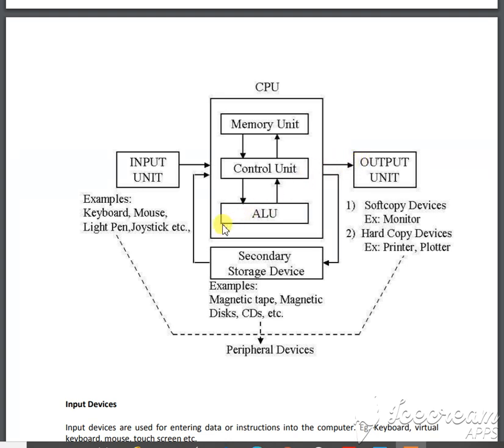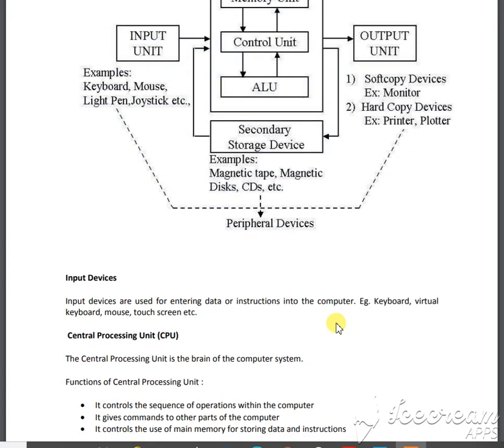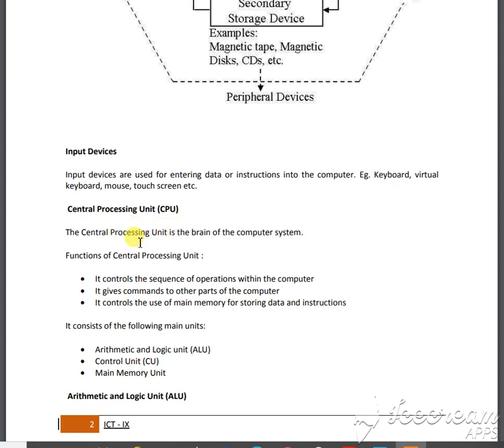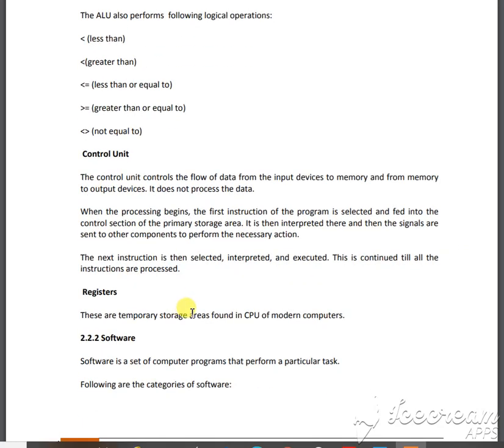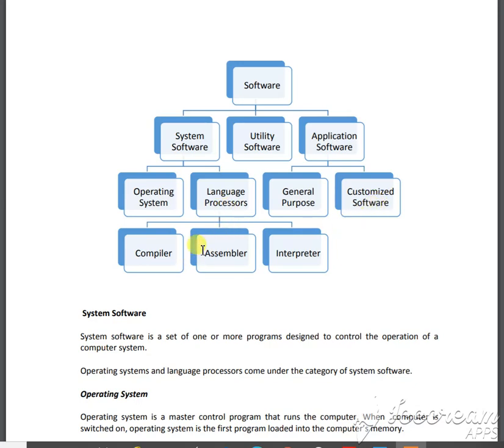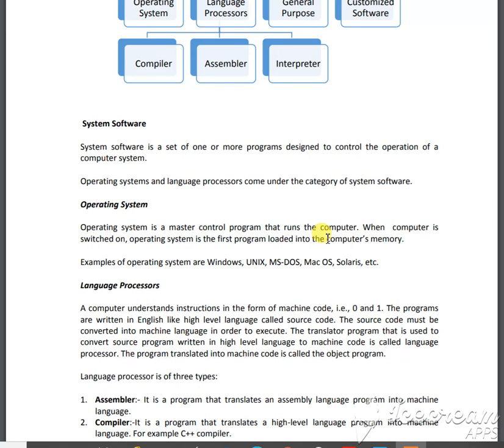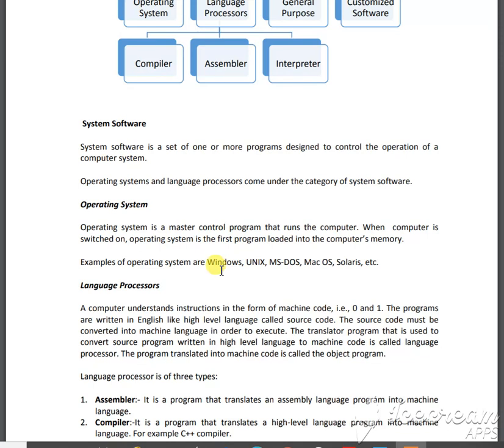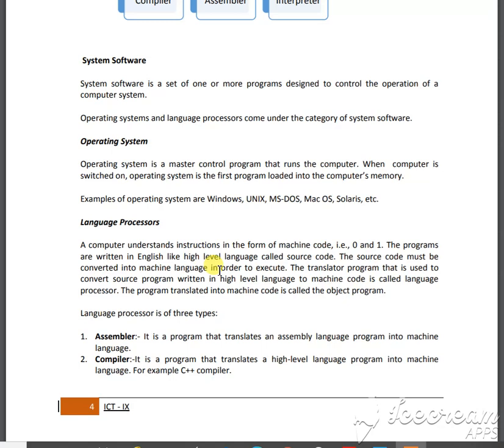ICT Software and Hardware 5 Part 5